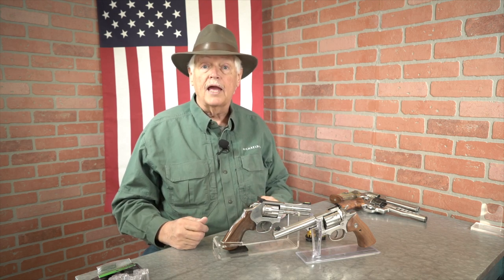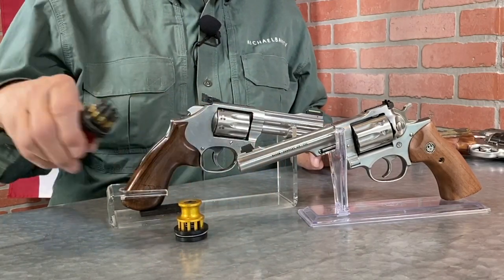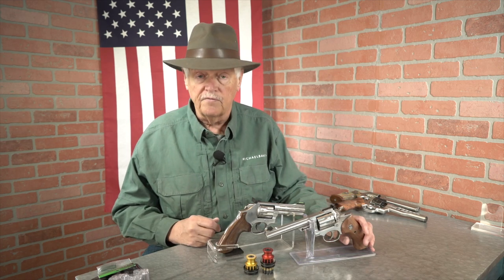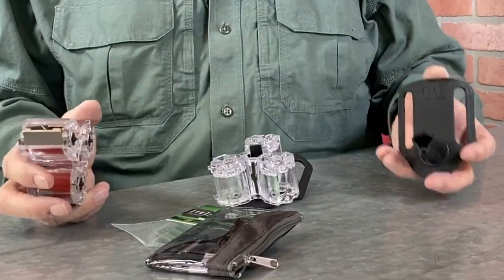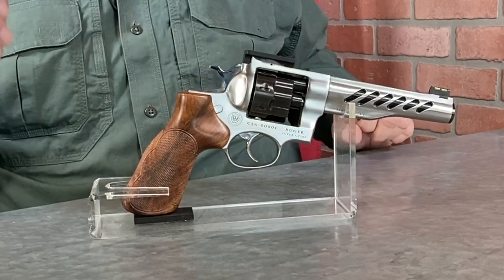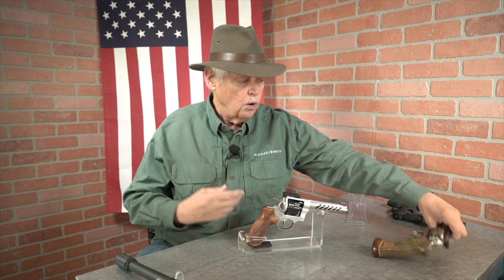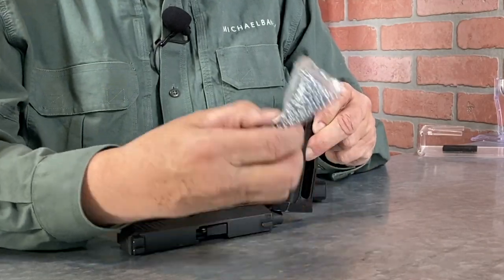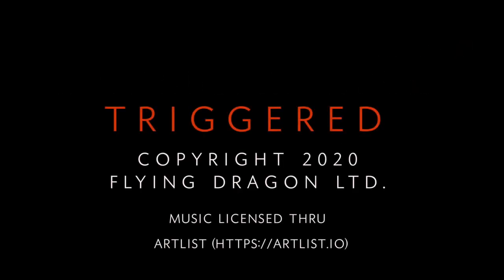4-29-20 Triggered: Revolver Madness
This week, it’s competition revolvers in centerfire and .22LR, plus some great new products from Tandemkross, Sig Sauer and Tromix.